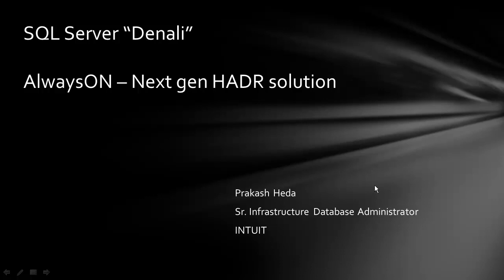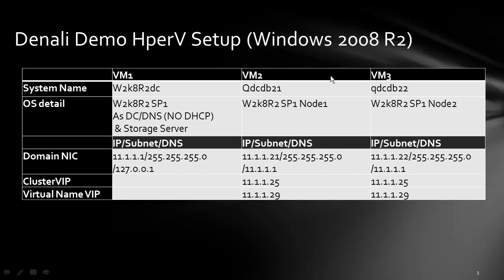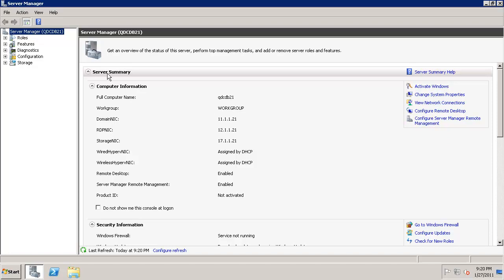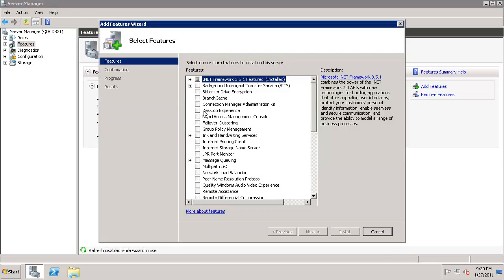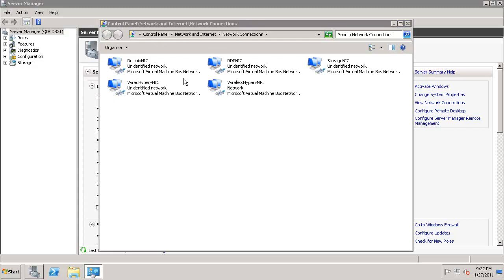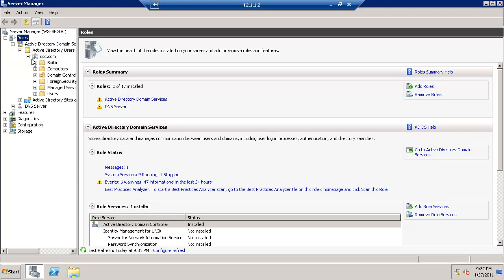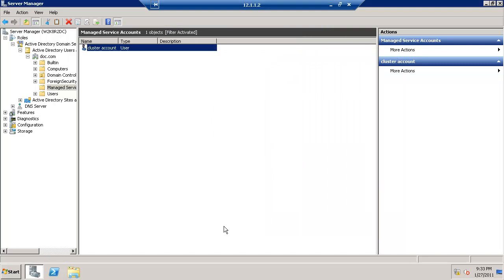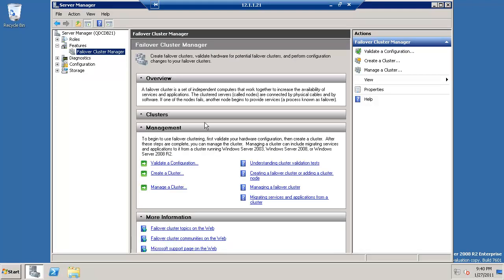Part 3: Preparing W2K8R2 nodes for failover cluster